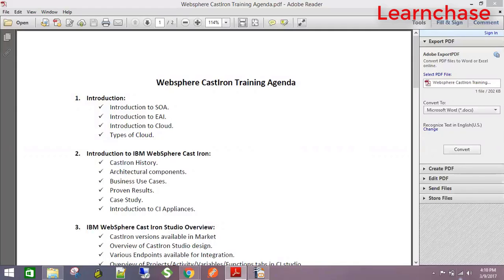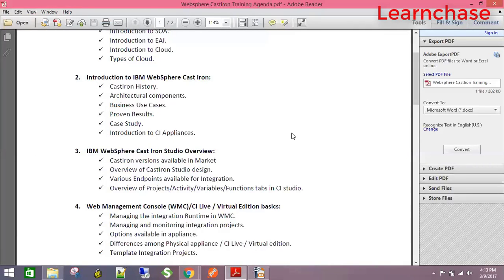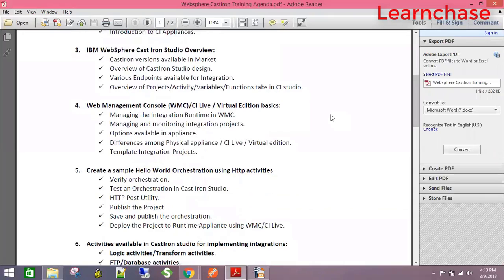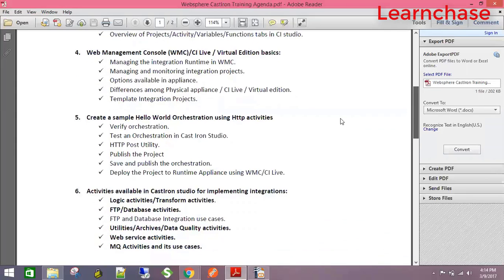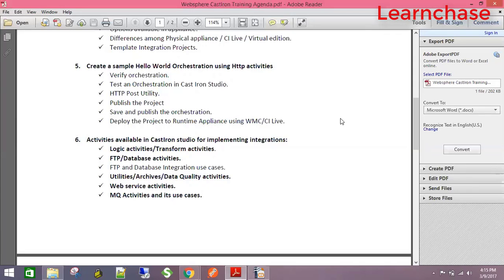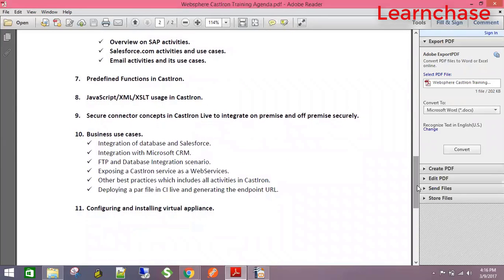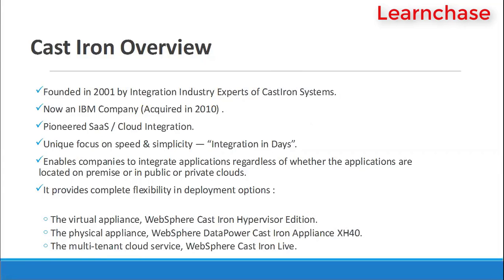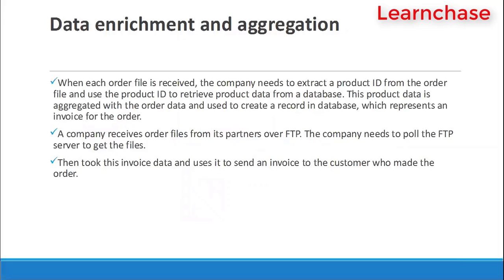CAST IRON DEMO